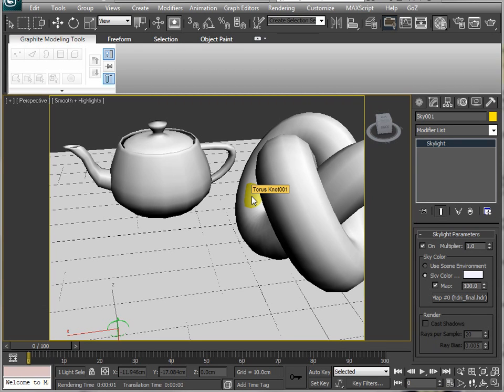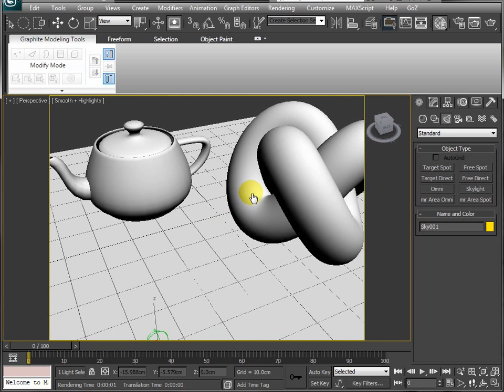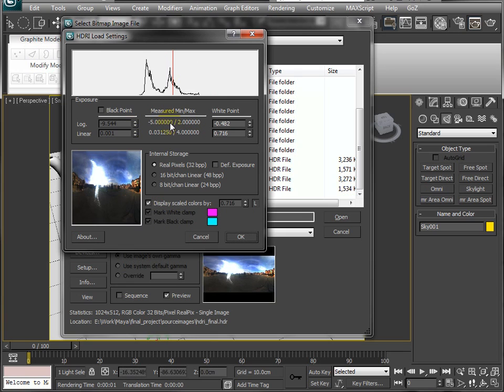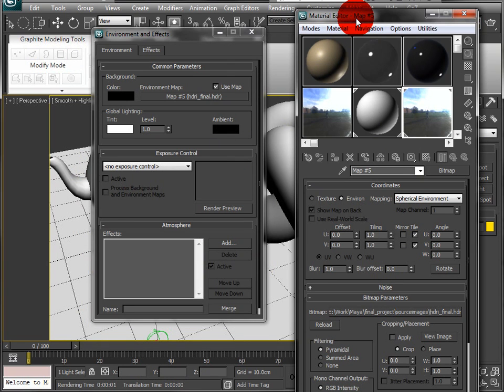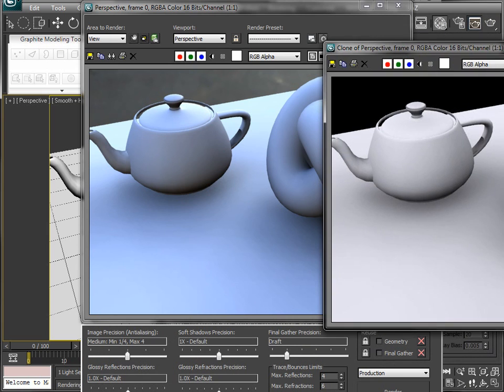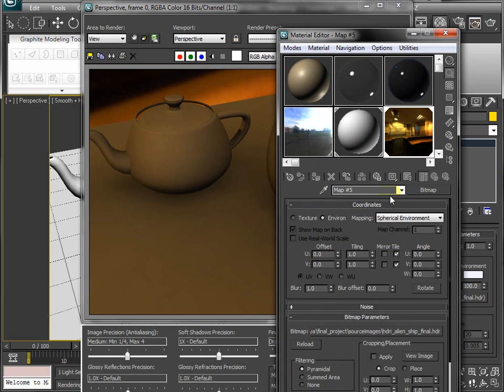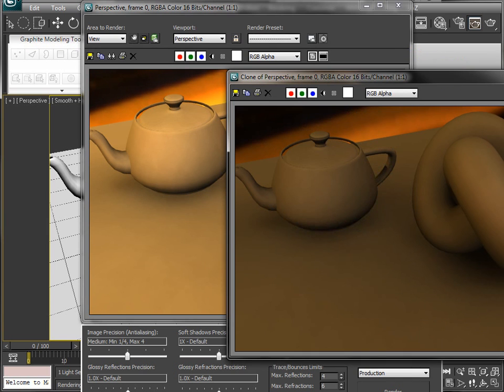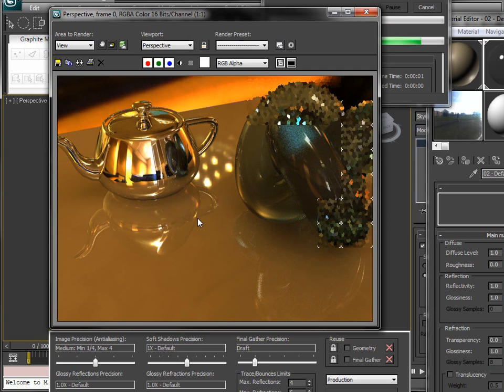3DS Max HDRI Light Tutorial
This video teaches the basics of how to set up a light for use with a HDRI Light Probe.